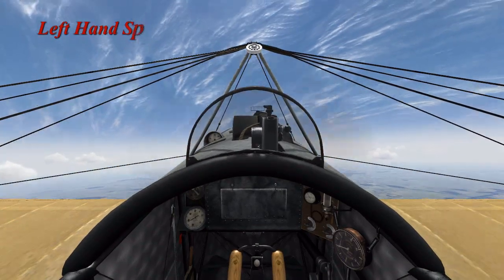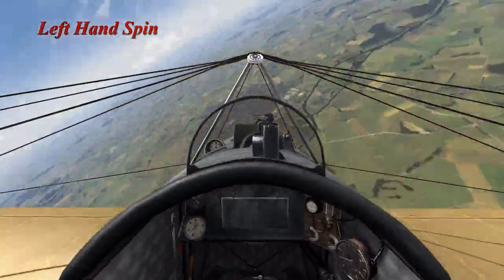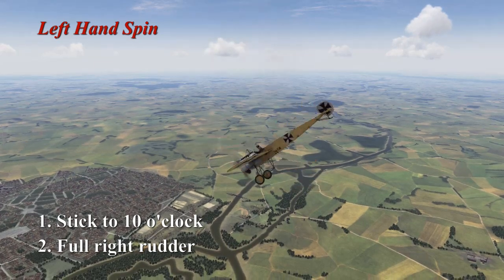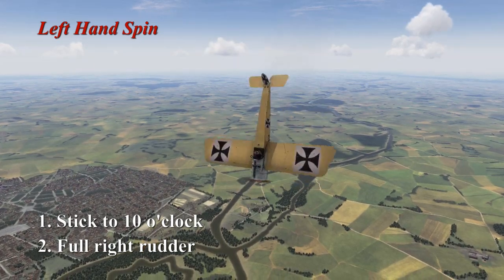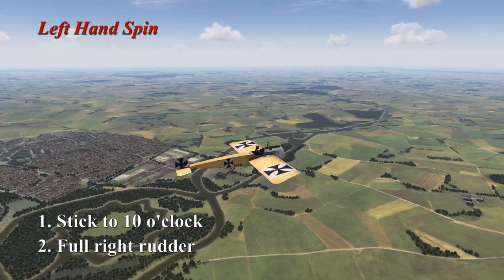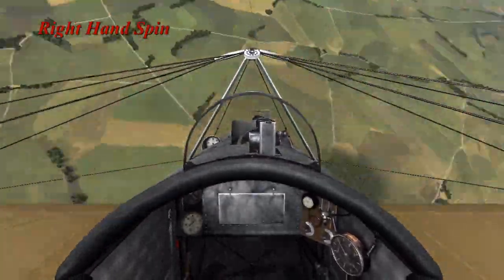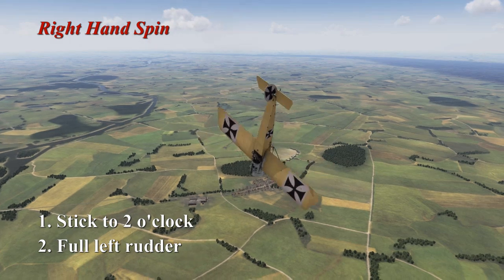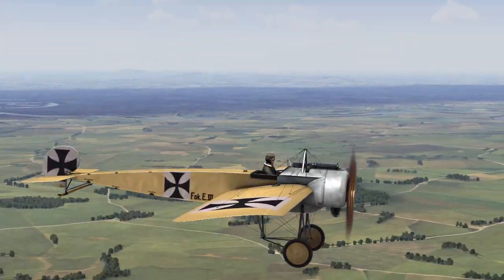Spins - Fokker E.III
Video demonstrating spins and spin recovery for the Fokker E.III Eindecker in Rise of Flight